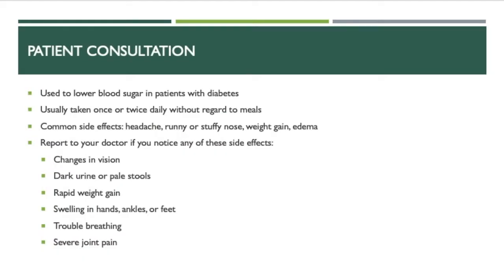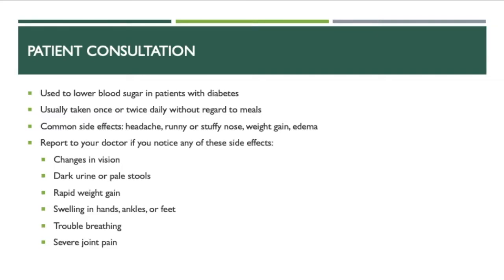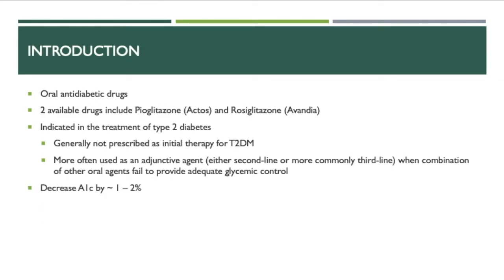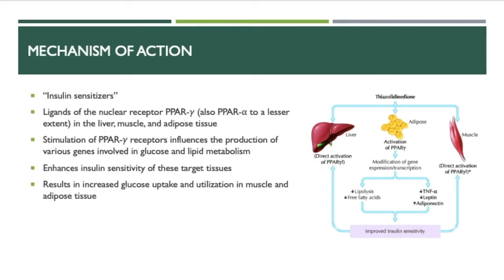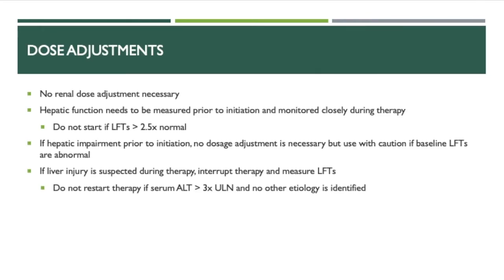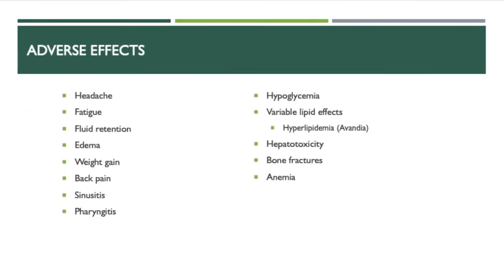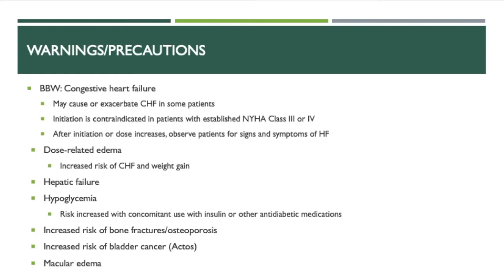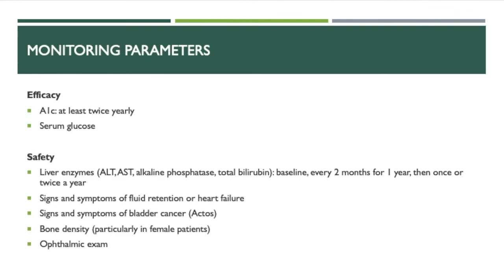Thiazolidinediones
Thiazolidinediones for Type II Diabetes.

This video was made by Tram Nguyen, 2021 Pharmacist Candidate. She will review: Patient consultation points, indications, dosing and adjustments, mechanism of action, side effects, and monitoring parameters.